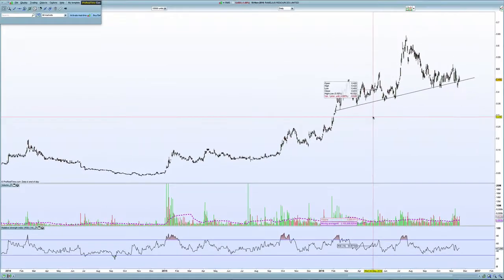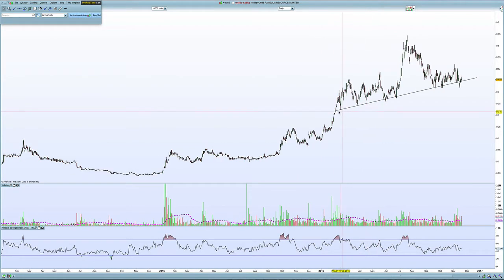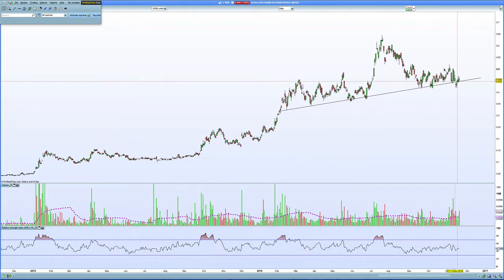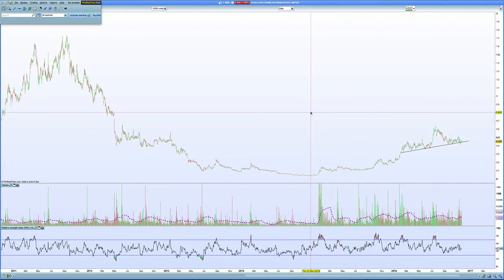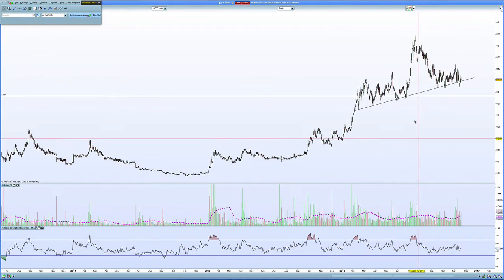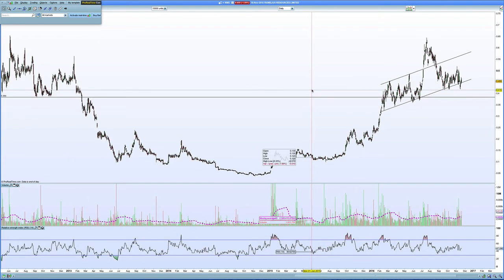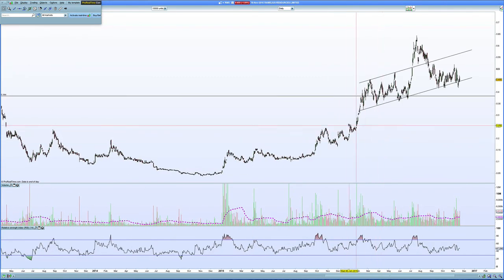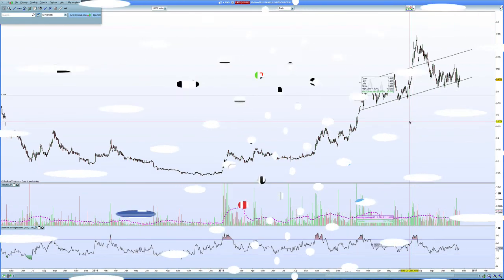Ramelius (RMS) - Chart Analysis - 19 November 2016